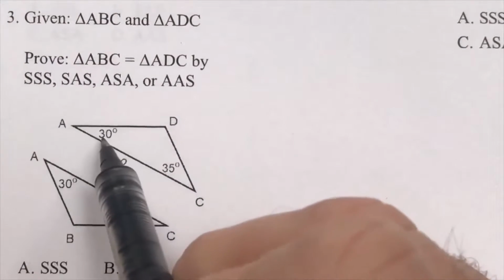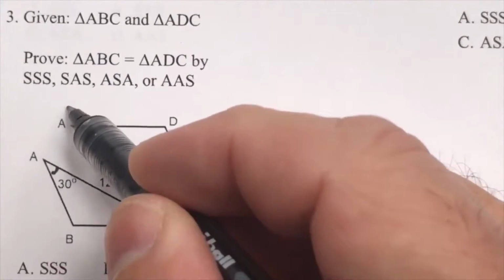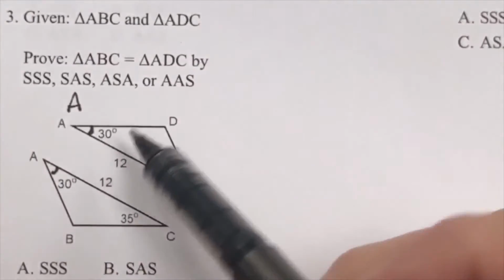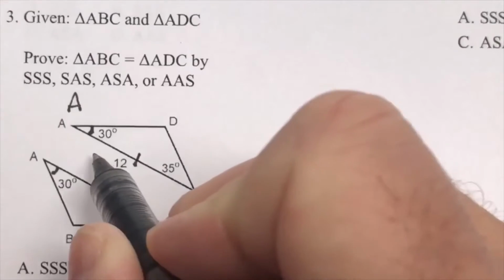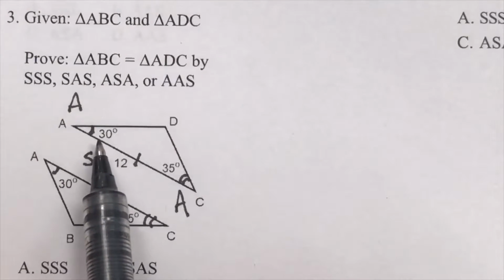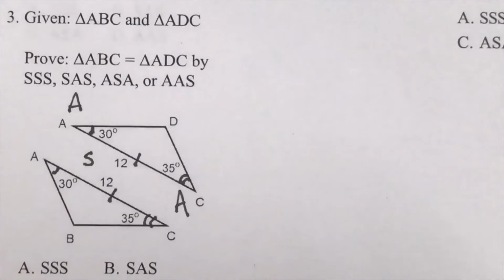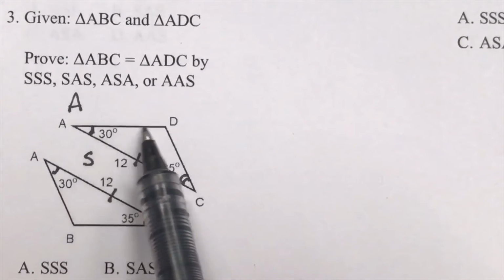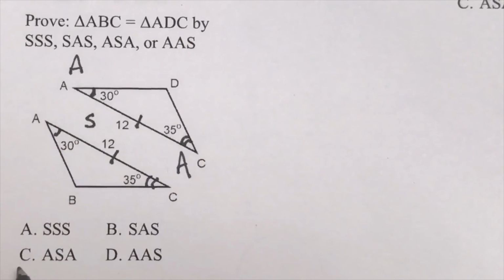Prove Triangles Congruent #3-1asa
Angle-Side-Angle